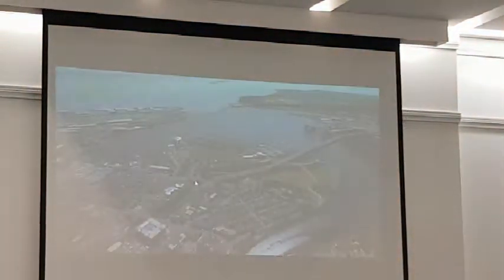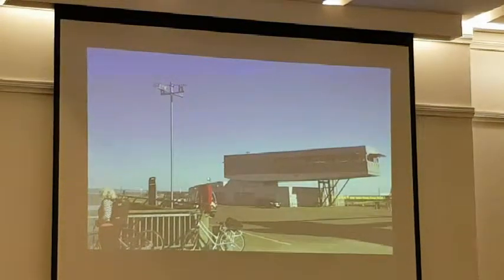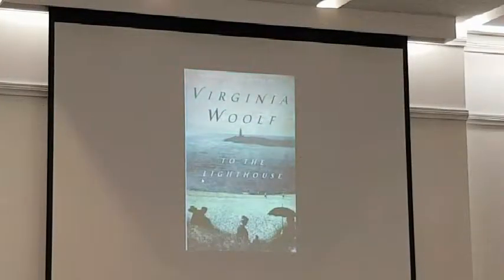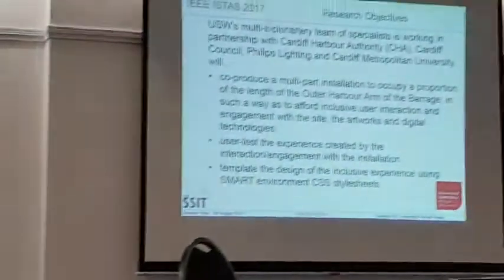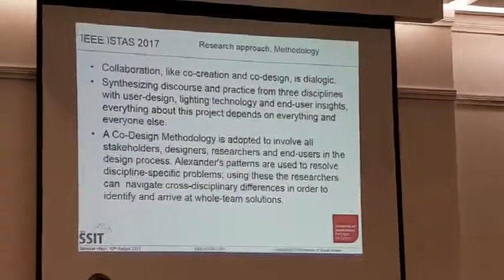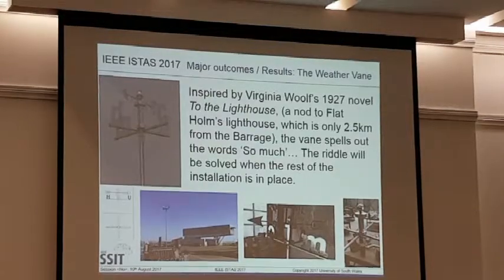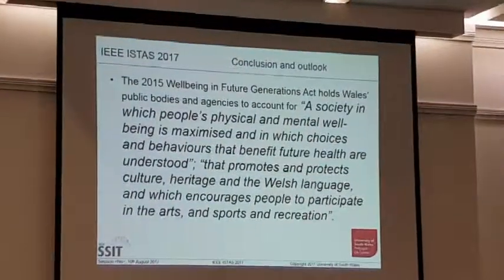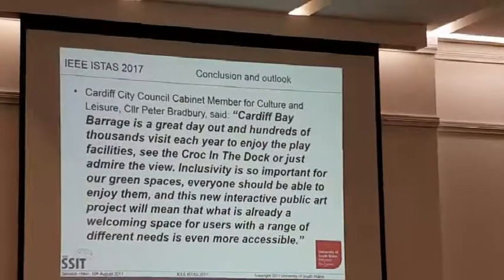Fiona Carroll - Cardiff Bay Barrage Project - University of Wales - ISTAS17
Full peer reviewed paper presented at IEEE International Symposium on Technology and Society 2017 by Dr Fiona Carroll of the University of Wales. She presents her paper on "Smart CITY Patterns: Creating Environmental Stylesheets to Template ‘inclusivity’ on Cardiff Bay Barrage". Recorded by Katina Michael with permission by presenter.